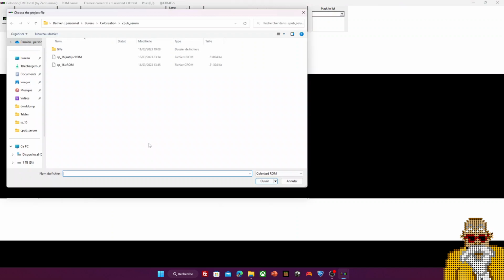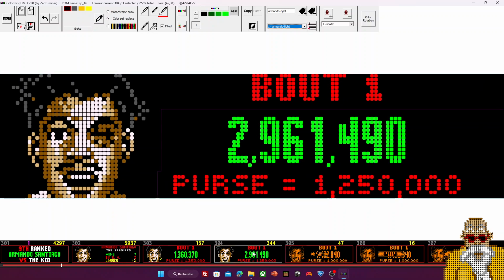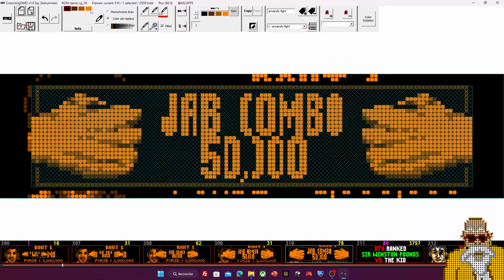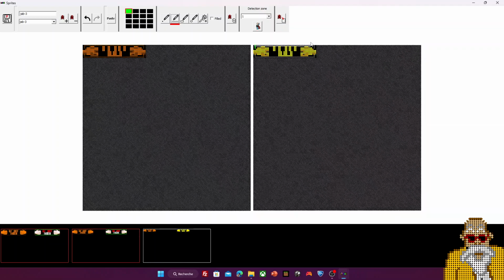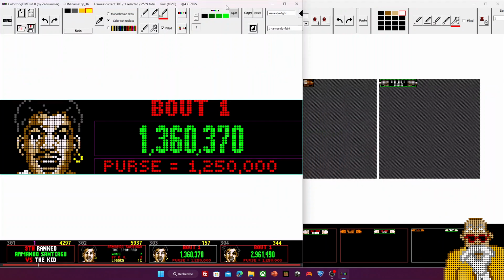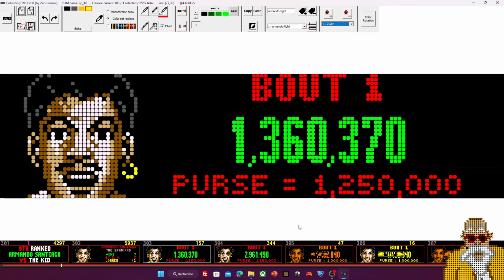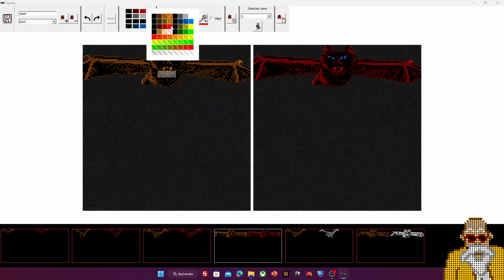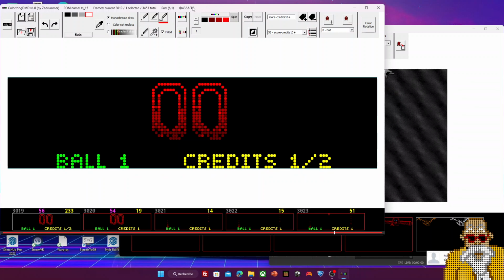9 - Advanced - Sprite detection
Video training for Colorizing DMD and the Serum format.

Chapter 9 - Sprite detection
How to use this unique feature of serum format and ColorizingDMD